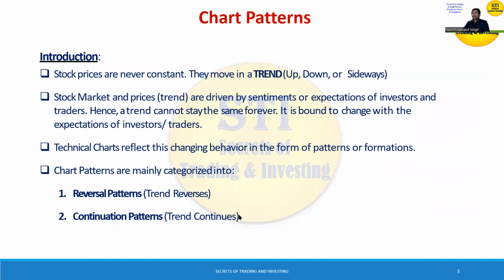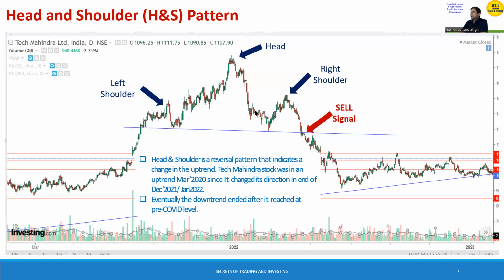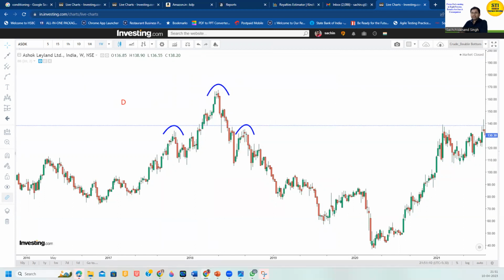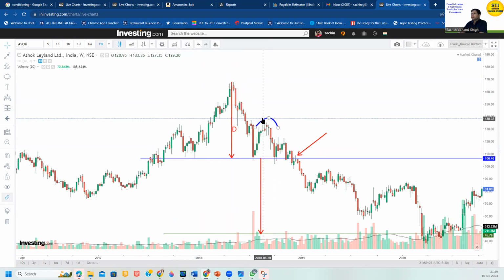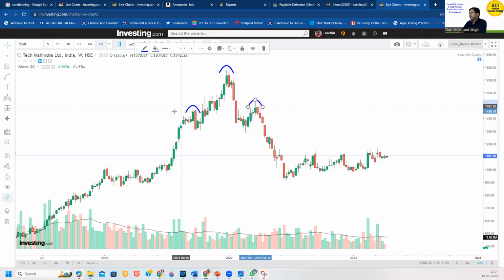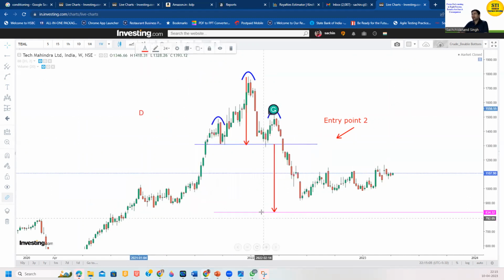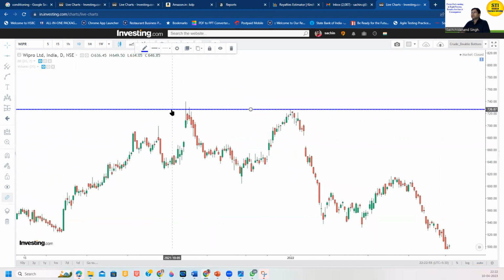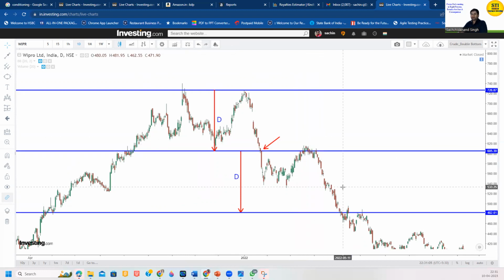L1 Concept 5 Bearish Reversal Patterns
About this Channel:
This Channel is created to share my all the learnings about Stock Markets Trading and Investing. It has resulted a consistent secondary income source for me through a systematic process which anyone can learn by spending 3 to 4 hours per week.